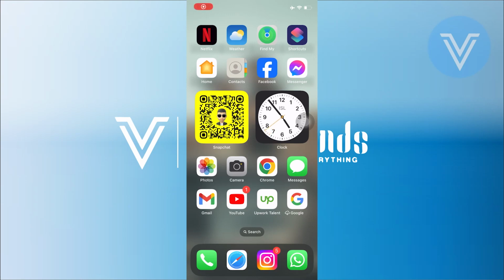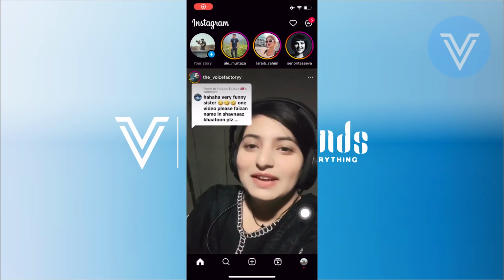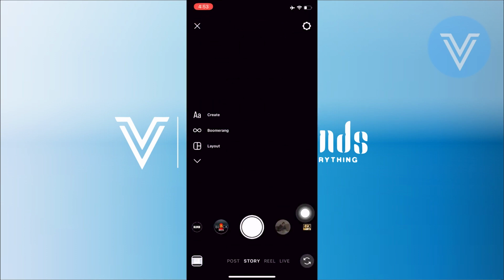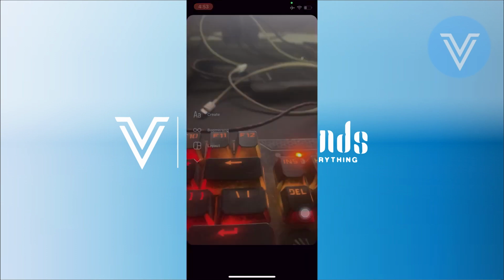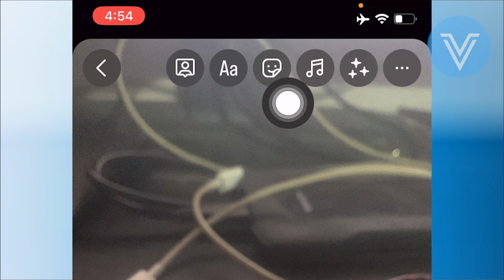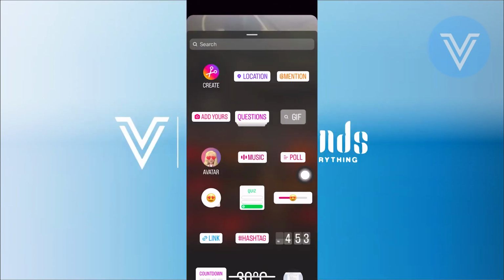How to fix music not available on Instagram 2024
In this tutorial, we'll guide you through the process of How to fix music not available on Instagram. We've broken it down into easy-to-follow steps to ensure you get the most out of it. this video is packed with valuable insights you won't want to miss. 🚀.  Make sure to watch until the end for all the key insights.